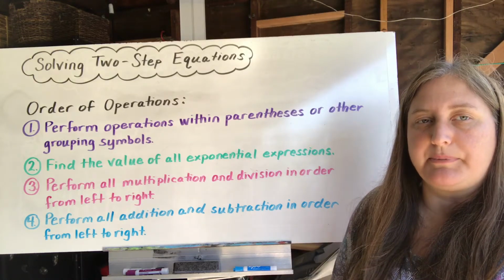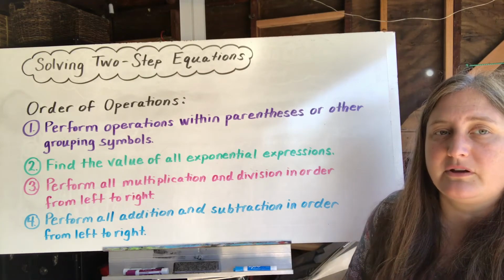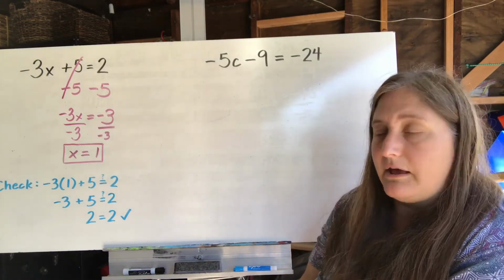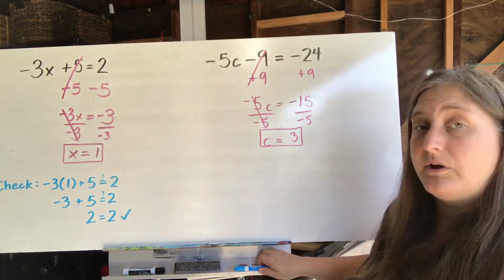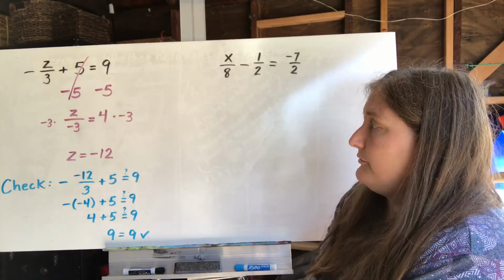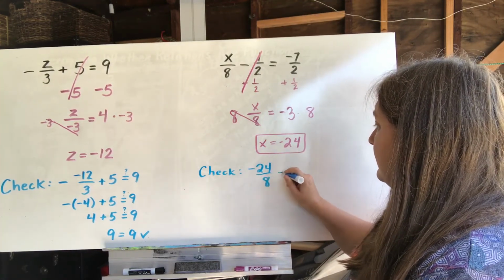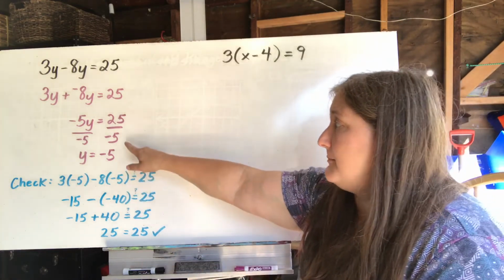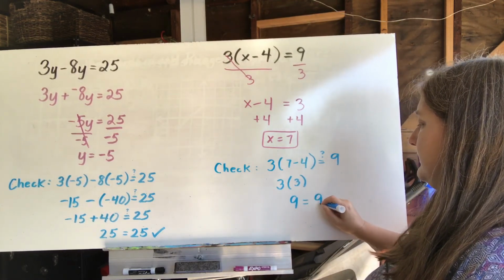Solving Two-Step Equations